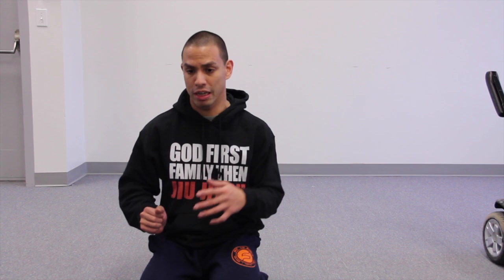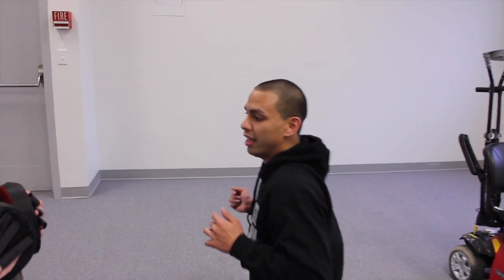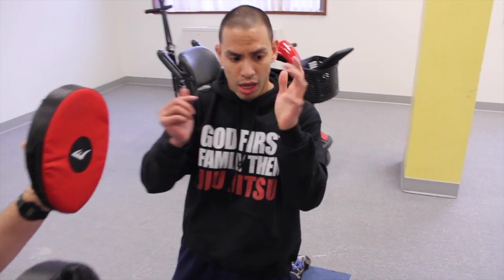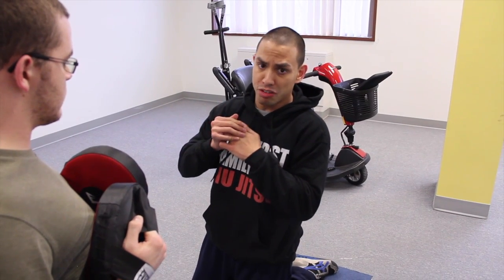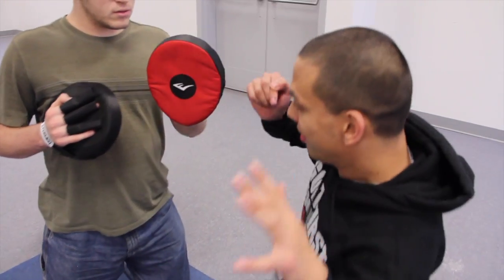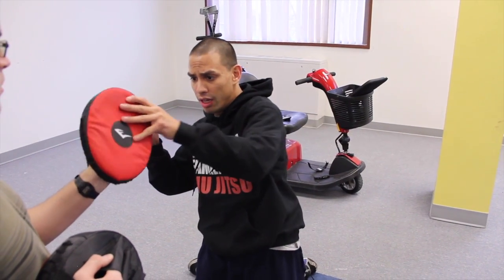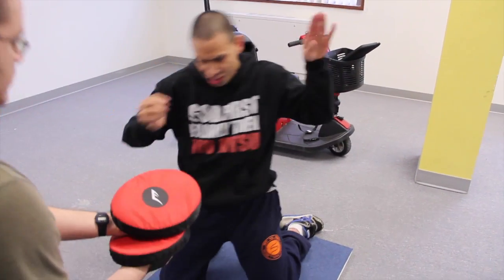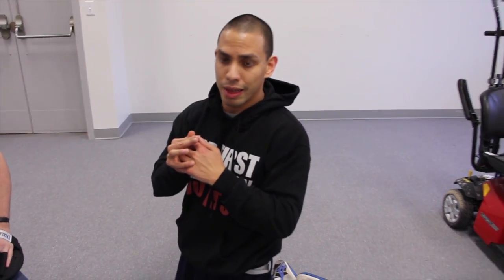3 Basic Strikes for Conor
This is a response to a question about 3 strikes that can be adaptive for someone with P4 or Hypotonia